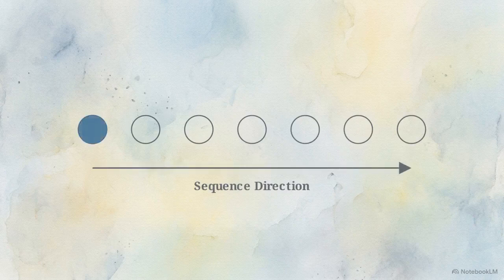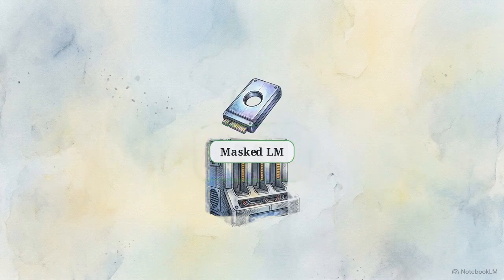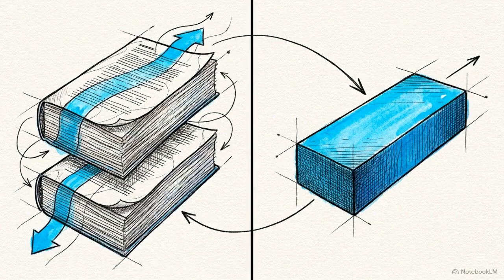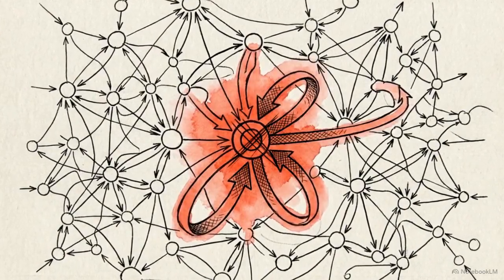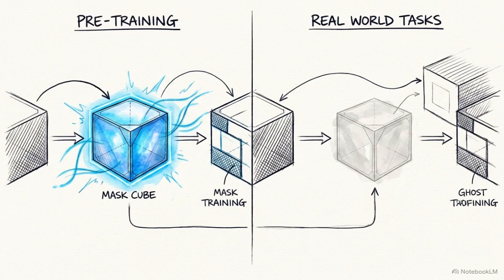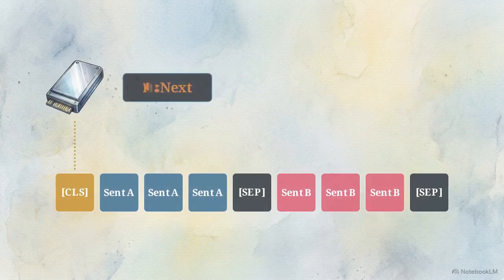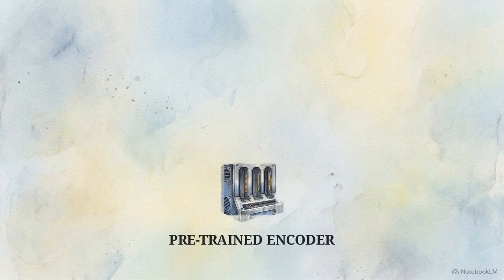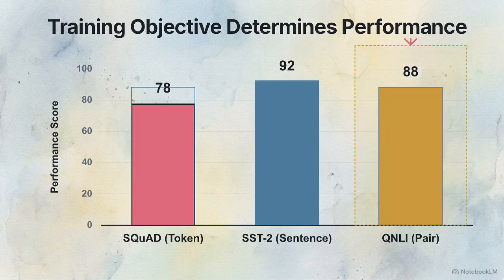BERT: How Erasing Words Unlocks Deep Context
BERT (Google AI Language, 2019) does something counterintuitive: to let a model look at a
word's left and right context at once, it first deletes the word it wants the model to predict.
That single move, the Masked Language Model, is what made a Transformer encoder deeply
bidirectional and pushed 11 NLP tasks to state of the art.

The architecture is not the news. BERT's backbone is the standard Transformer encoder from
Attention Is All You Need. The only change from GPT is that BERT deletes the causal mask, the
triangular constraint that stops a token from looking ahead. Bidirectionality is a subtraction,
not an added mechanism. The real contribution is an objective that finally lets that architecture
be trained in both directions: mask 15% of the tokens, then ask the model to fill them in from
both sides.

The reason this is hard is a paradox. A standard language model predicts the next token, so if it
can already see the token to its right, it is just copying, not predicting. Bidirectional
conditioning lets each word "see itself." That is why language models before BERT ran strictly
left to right (GPT) or only glued a left to right and a right to left model together at the top
layer (ELMo). Masking the target in the input severs that shortcut.

In this video:
- The bidirectional language model paradox and why one way models cannot see the right context
- Why the architecture is just the Vaswani encoder with the causal mask removed
- The Masked Language Model and why masking belongs in the input, not the attention
- The 80/10/10 replacement as one random draw split at two thresholds, not three coin flips
- Next Sentence Prediction over the CLS token and why that vector is not a sentence embedding
- Unified fine tuning with one shared encoder and a single small head per task
- The controlled ablation that proves deep bidirectionality, not just scale, is the lever
- The honest limits, from a marginally slower objective to a four day pre training bill

Who this is for: engineers and ML practitioners who want to understand how BERT works end to end,
from the masking procedure to the ablation that isolates the objective from the model size.

Paper: Devlin, Chang, Lee, Toutanova, "BERT: Pre-training of Deep Bidirectional Transformers
for Language Understanding" (arXiv 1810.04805, Google AI Language, 2019).